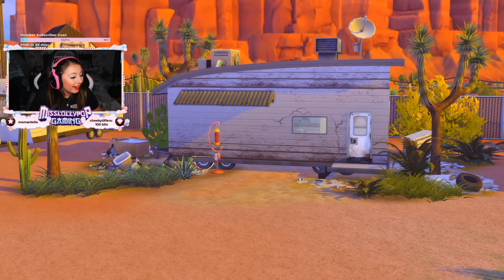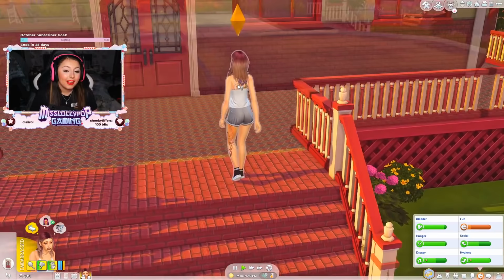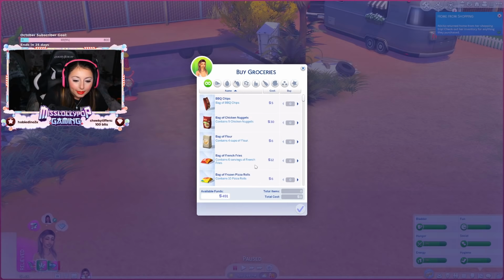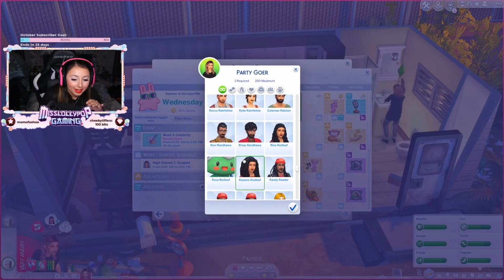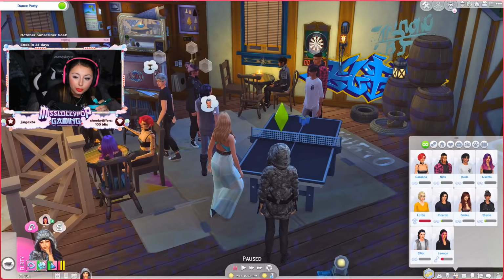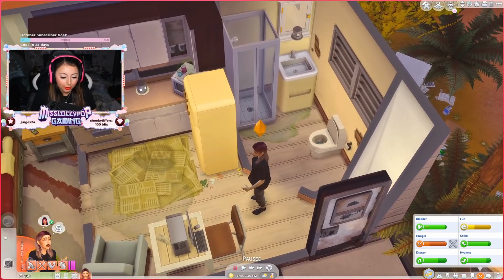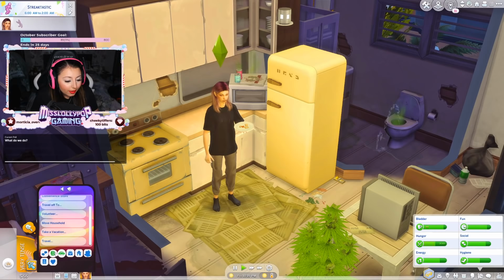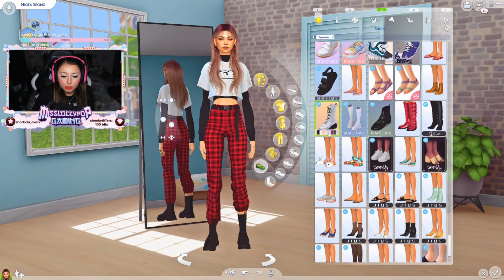ACCIDENTAL PREGNANCY?👶 | LEGACY STORIES CHALLENGE📚 | PART 2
🔘VIDEO STUFF:

🔹 The Legacy Stories Challenge is one I made myself, it's a 10 generation legacy challenge that focuses on stories that can be played out in the Sims with goals for each generation, such as career levels, skills and aspirations goals. If you want to check it out here is the

We stream this series on Twitch, come and watch LIVE! I stream 4 days a week on MON,WED,THU,&SUN

🔹 If you would like to join the 'Lollypop Family'🍭 you get some really cool features such as badges next to your name, new emojis to use etc. You can join using this

🔘 FAQ'S❓:

🔹 Want the Sims 4 or any packs for cheap?

If anything isn't answered here use the 'ask me anything' feature on tumblr and I'll get back as soon as possible 💞

🔘 Social Media📱:

My recent uploads notifications will also be posted here as well.

🔹 Origin ID: MissLollypopSims